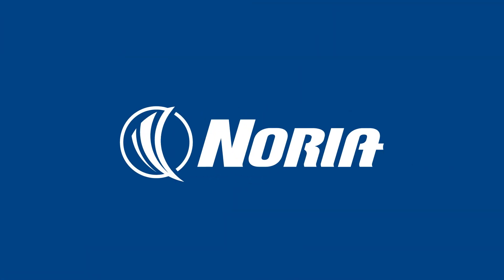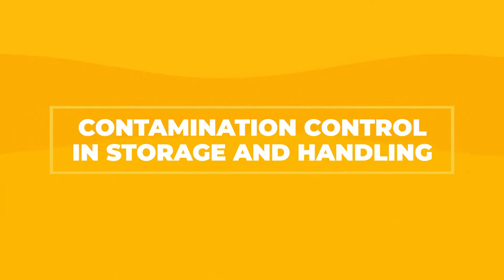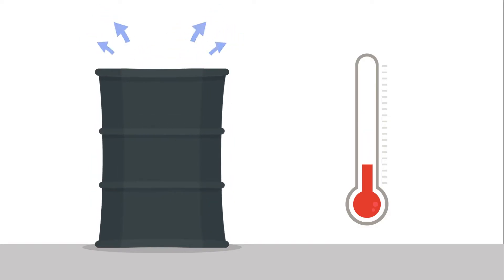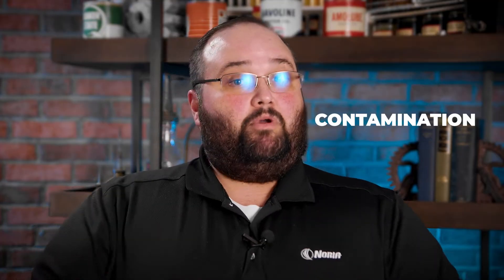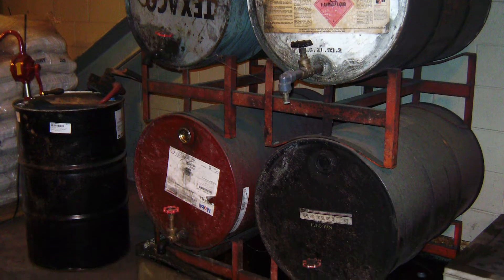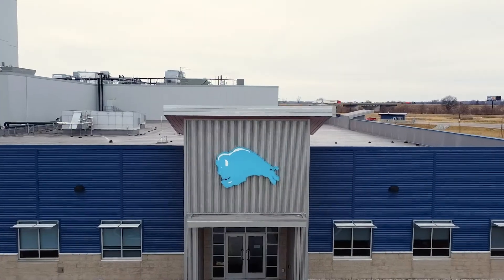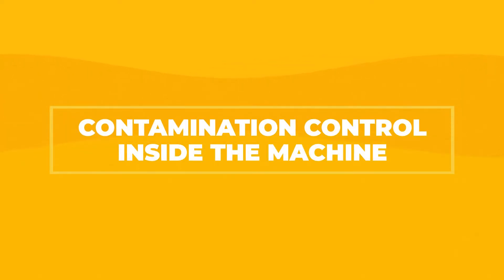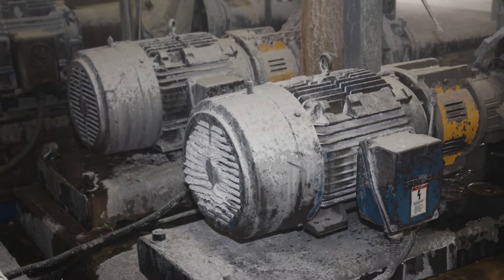Lubrication Storage and Machine Health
While the concept of getting a lubricant from the storage room to the machine sounds simple, it's harder than it seems — especially when contamination prevention is a priority.

Studies show that 80% of hydraulic failures and 90% of bearing failures trace back to contamination. Fortunately, facilities can proactively protect their machines against contamination by prioritizing lubricant storage.

As the reliable choice for safe storage, transfer and identification, OilSafe's lubrication management products establish best practices throughout your workflow. Every step is color-coded to eliminate risk and human error — simplifying maintenance while extending the life of the machines that make your product and keep your business running.

Learn more about lubricant storage and machine health with this short educational video featuring Noria lubrication expert, Wes Cash.